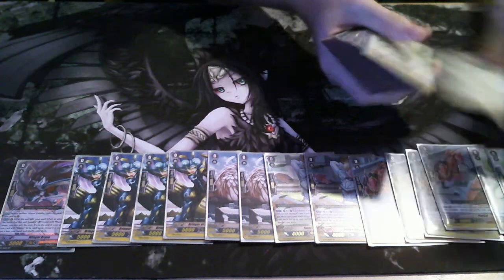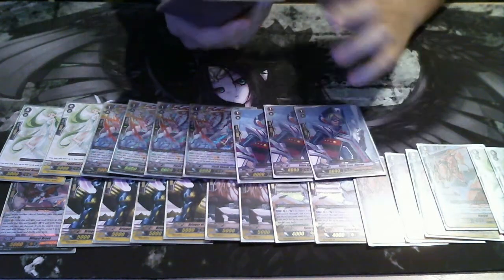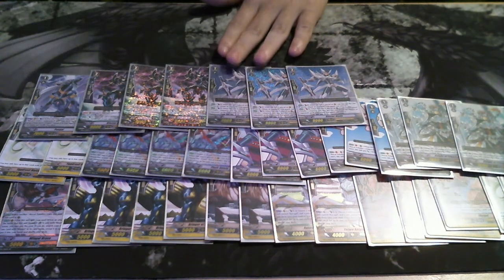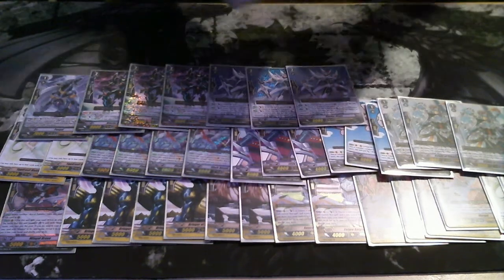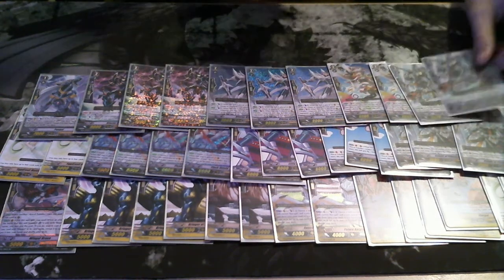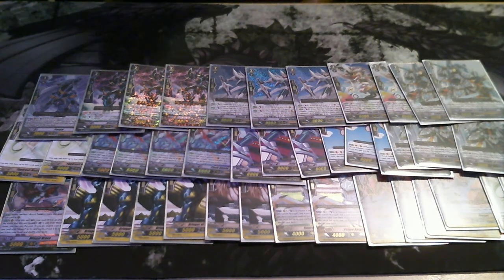Best Majesty Lord Blaster Royal Paladin Deck Profile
This is an amazing deck, every single week I have used it, I have topped at locals. It is super consistent and very powerful.